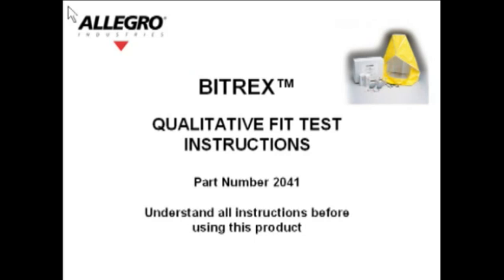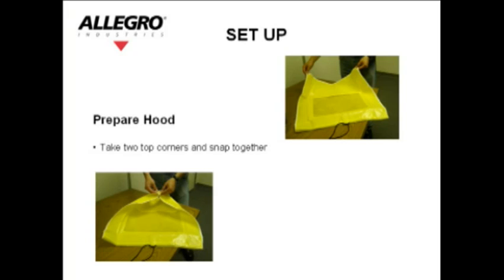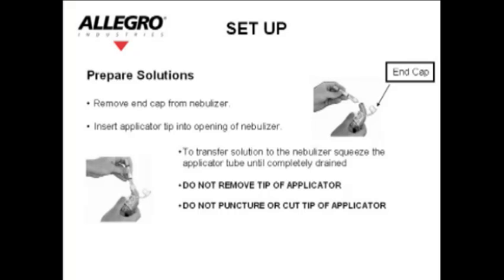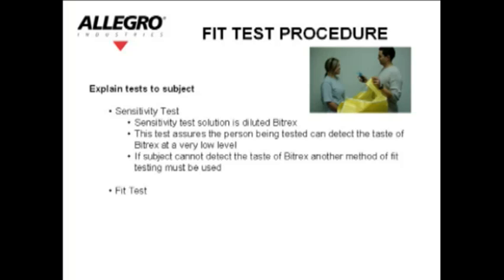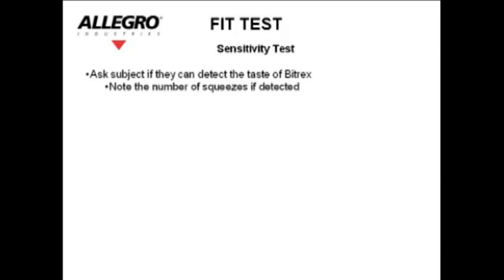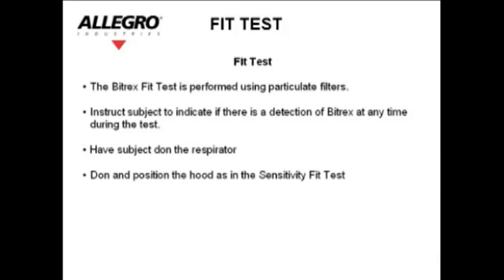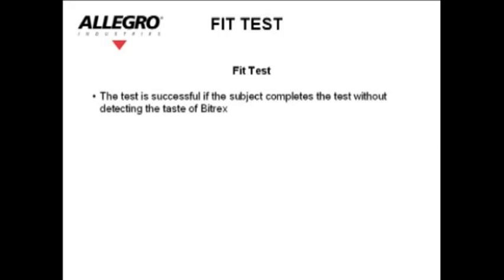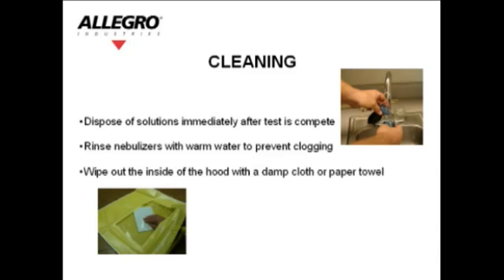Allegro Industries - Bitrex Instructions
This videos shows you how to proper perform the bitrex test!